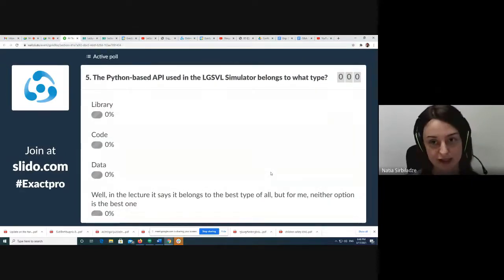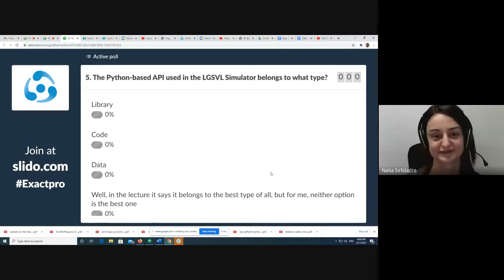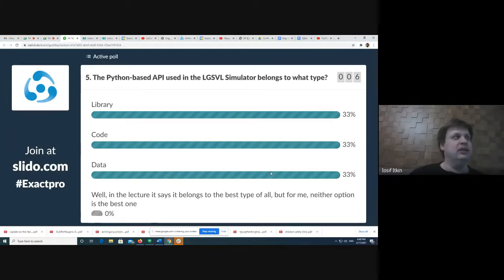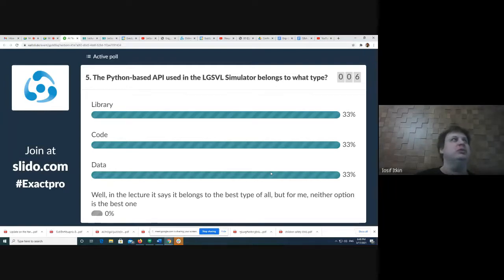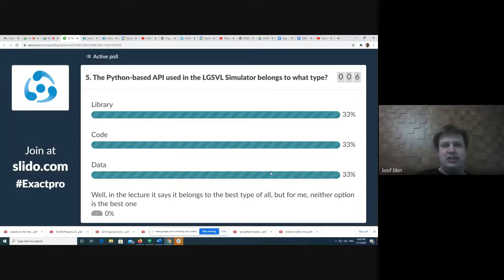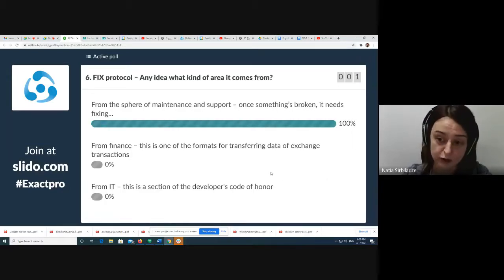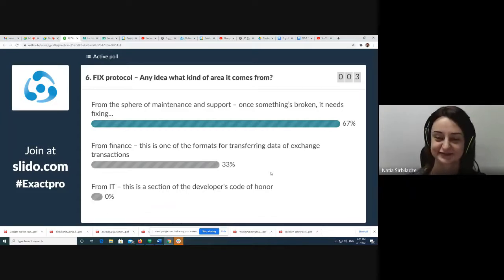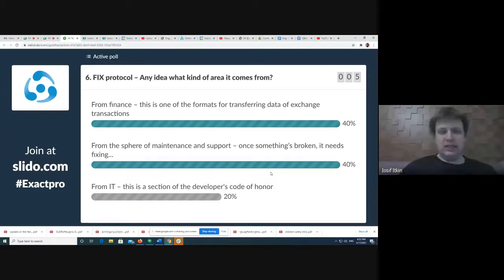Lecture 3: Q&A - Application programming interface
Welcome to the online course on Software Testing for Complex Intelligent Systems and Autonomous Vehicles. The lectures of the course provide the theoretical basics of testing autonomous systems based on artificial intelligence.

This is a recording of a live Q&A session based on Lecture 3.

Join our Telegram chat to talk to our experts and be the first to see the news & updates: